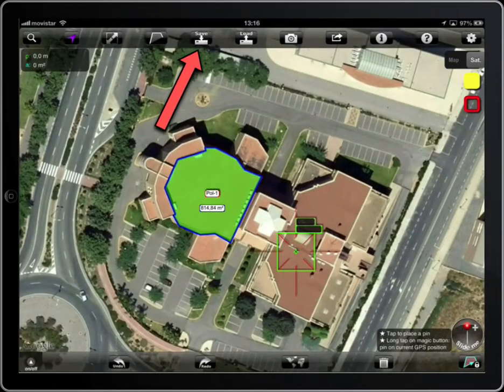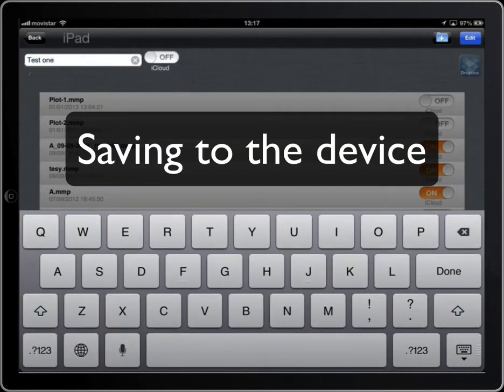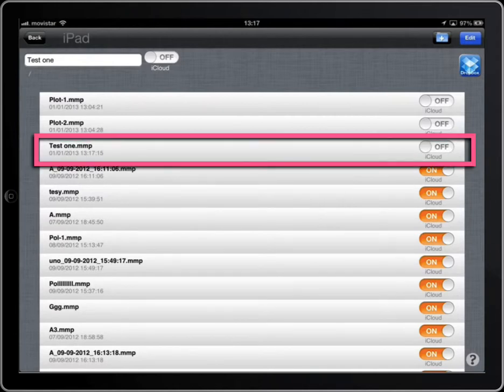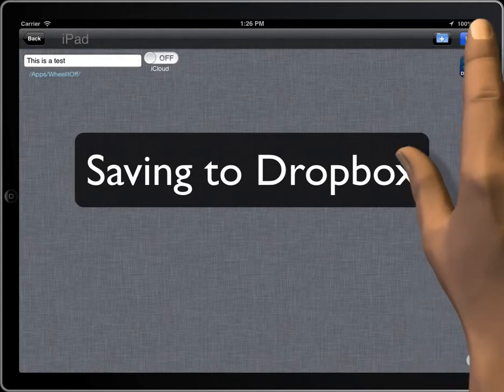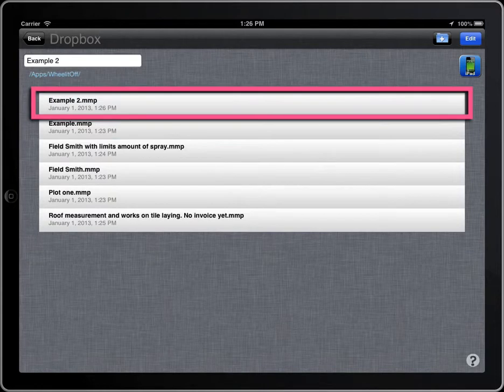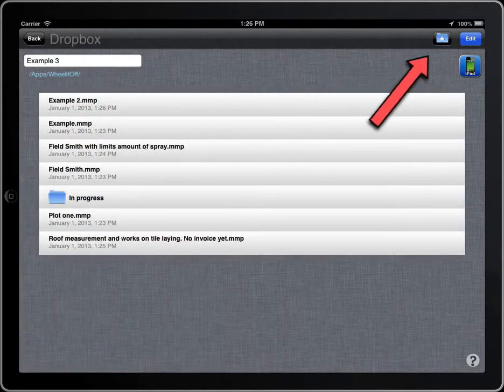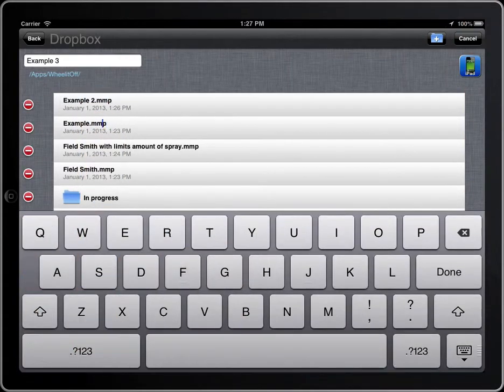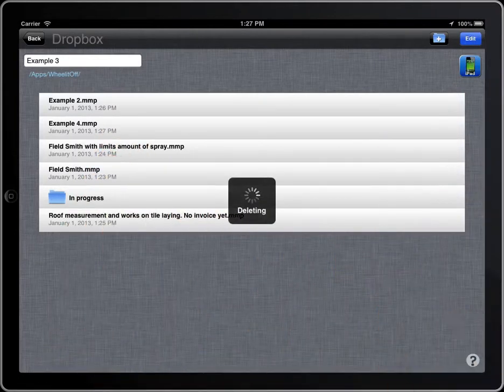9. Wheel it Off. Saving work.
How to save a file on the device or on a Dropbox account.